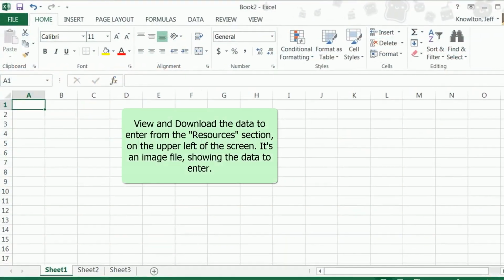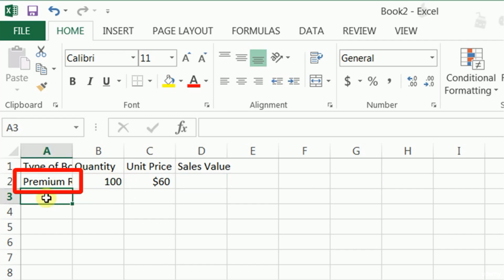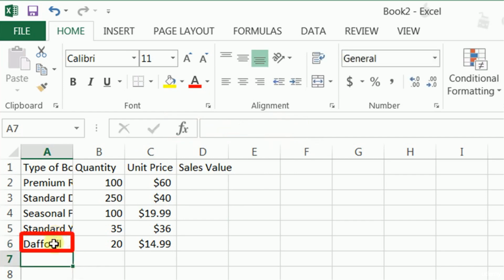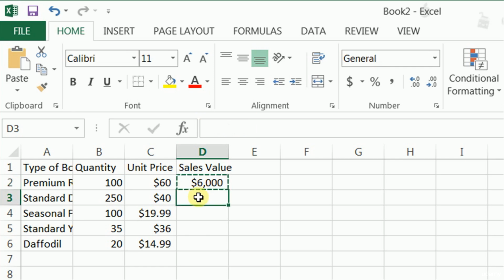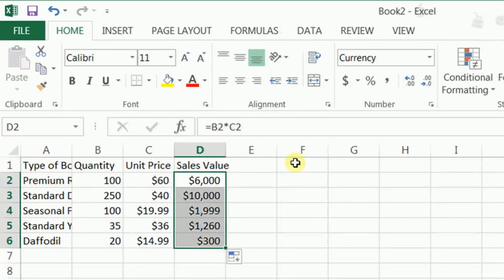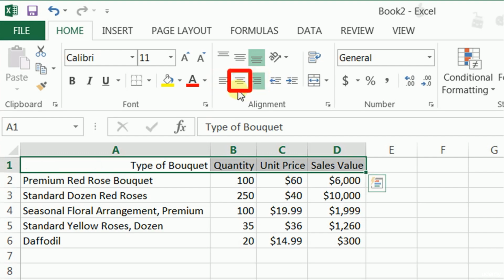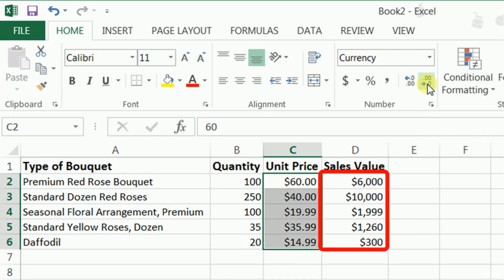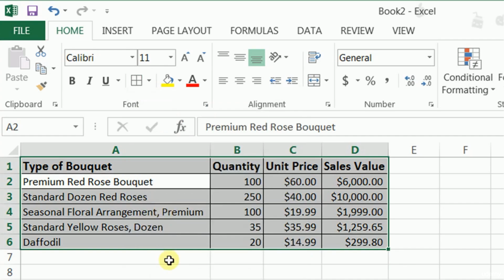Excel Quick Course - 2 Getting Started with Entering Data and Formulas